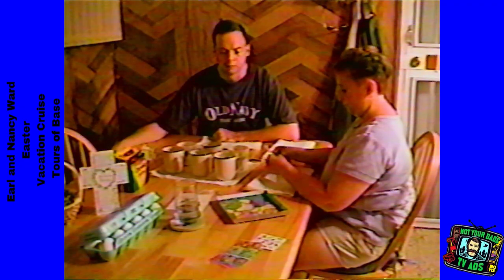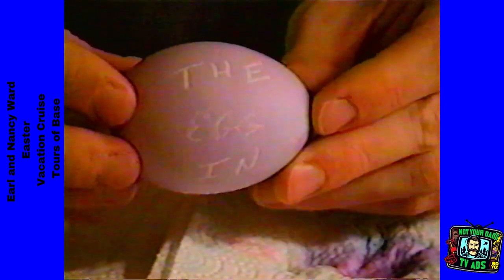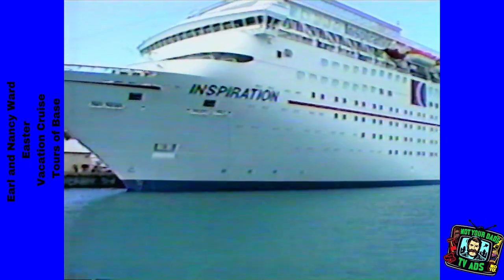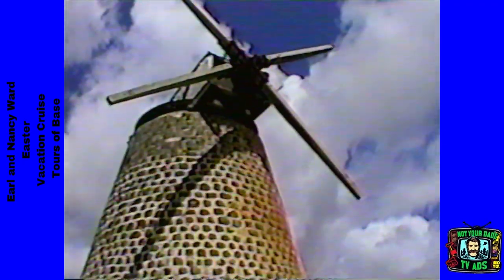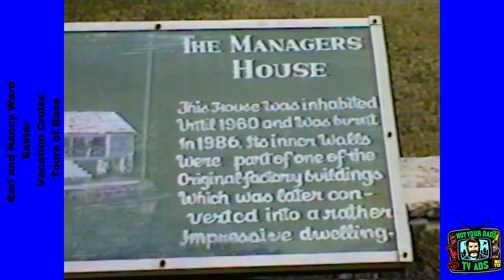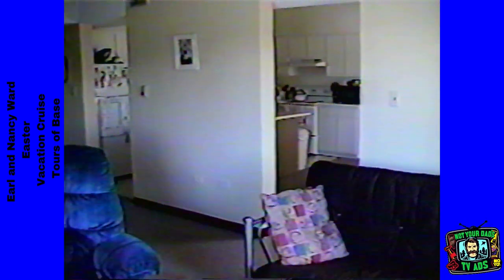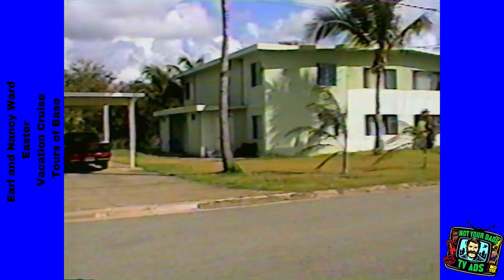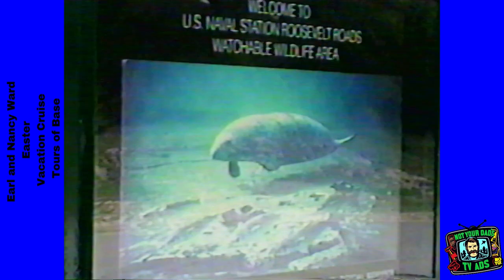Earl and Nancy Ward | Easter | Vacation Cruise | Tours of Base (2000)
Here's another one of My Grandma's VHS Home Videos! (Trust me There's a LOT More!) This is a Video of My Uncle Earl (I Think He's My Uncle), and aunt Nancy, Recording Their Easter, and a Vacation, and a tour of a base!

Hey there, amazing viewers! 👋 I hope you're enjoying the unique content I bring to this channel. As you may know, the commercials I share, both old and new, can't be monetized. Creating and curating this content takes a lot of time and resources.

Remember, there's no obligation to donate – your views and likes mean the world to me. But if you're in a position to contribute, even a small donation would be immensely appreciated.

Thank you for being part of this community, and your continued support makes all the difference! 🙌